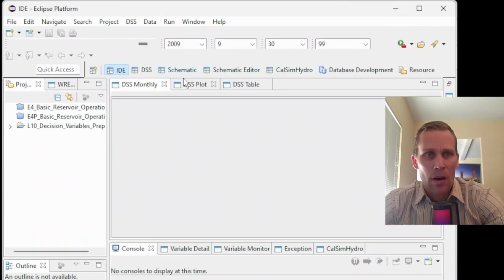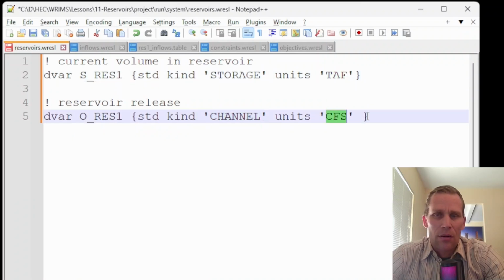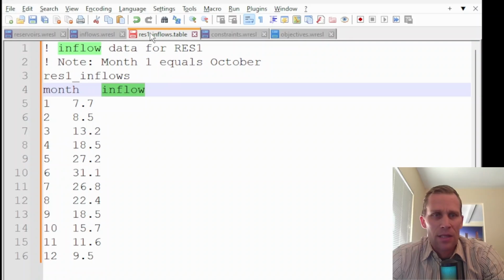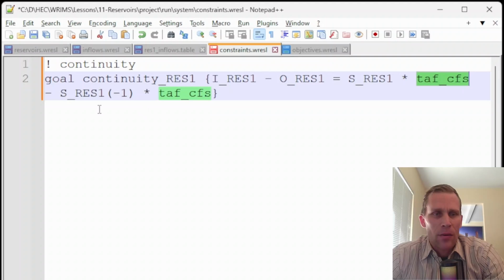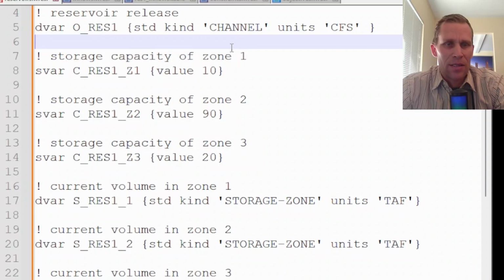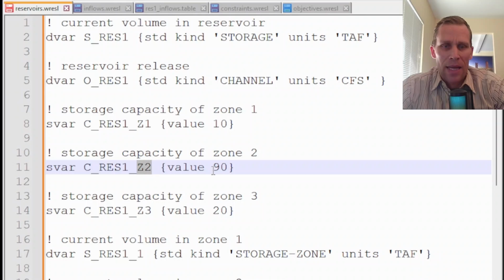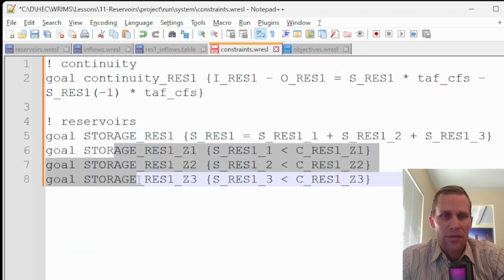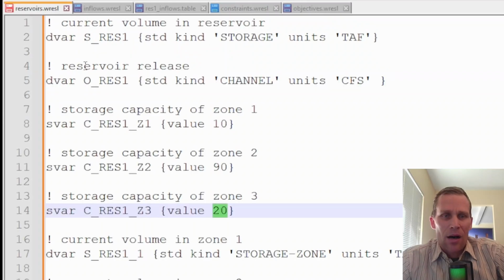WRIMS Lesson 11 - Reservoirs